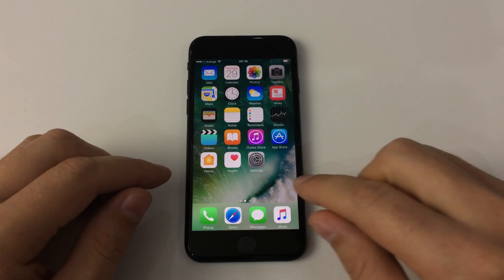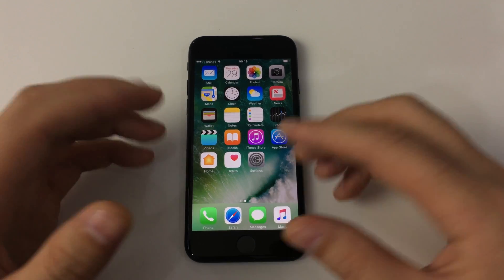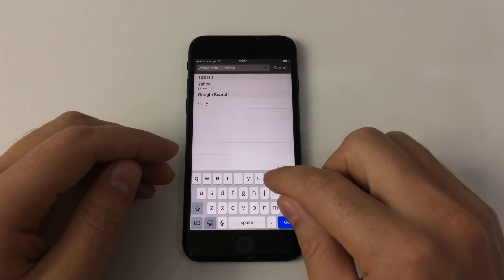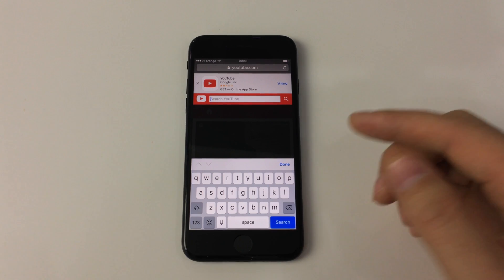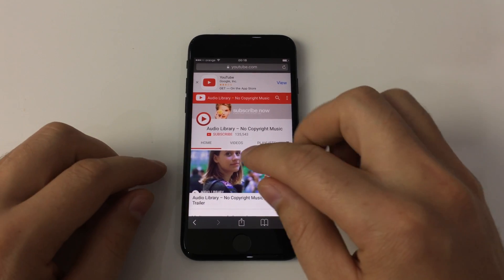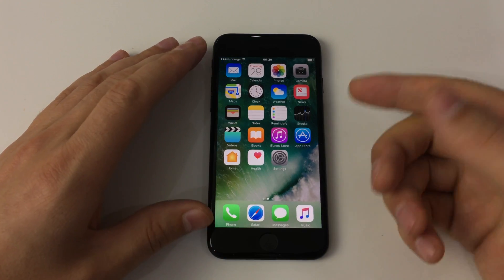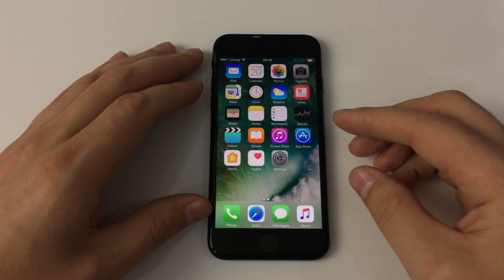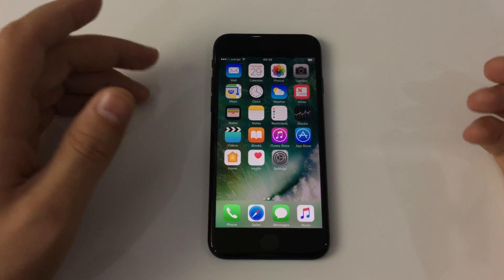How to Play YouTube Music in Background iPhone, iPad with Locked Screen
Simple trick for iPhone and iPad to play Music/Videos in Background with the screen locked.
Help me out by using this link to buy from Amazon. Costs you nothing: